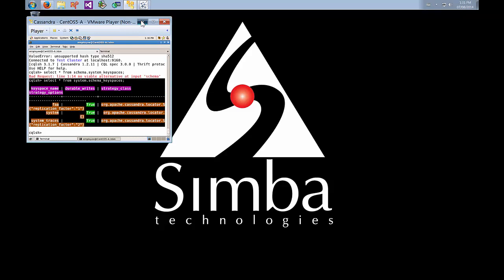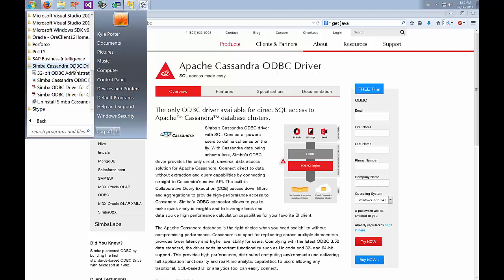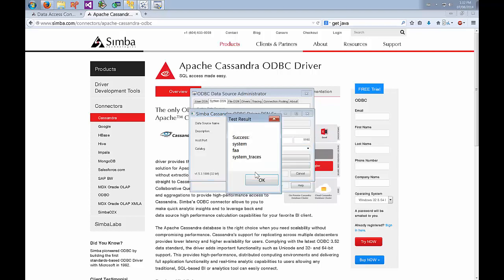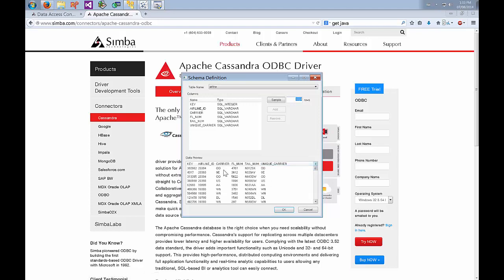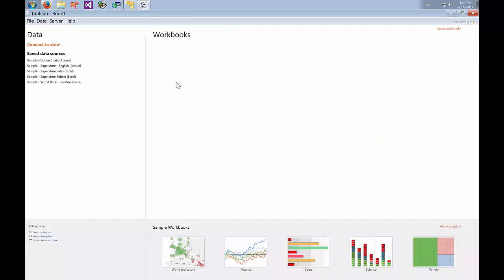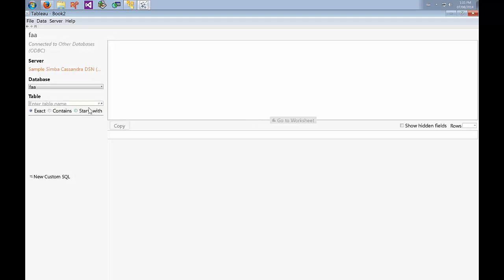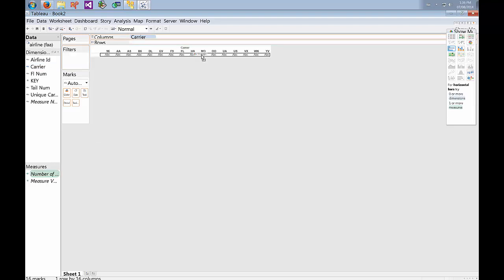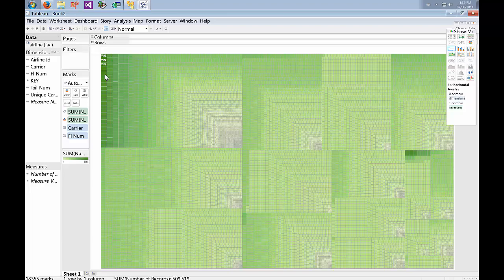Connecting Tableau to Cassandra Using the Simba ODBC Driver: a How-to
In this third of Simba Technologies' Tableau Series, engineer Kyle Porter walks you through how to connect a Cassandra data source to Tableau Software using a Simba Technologies ODBC driver.